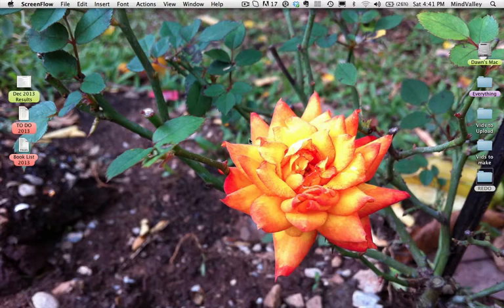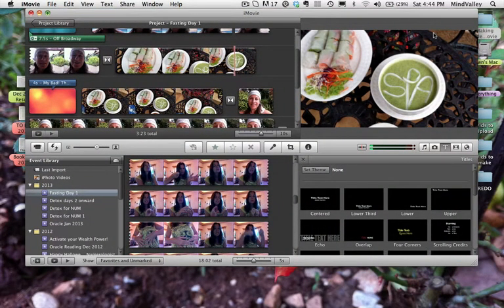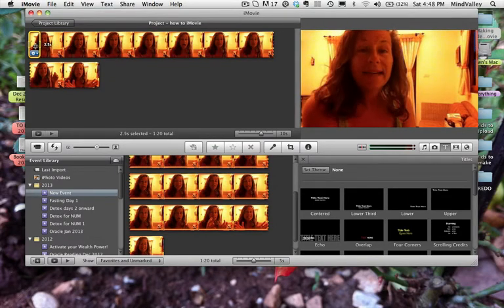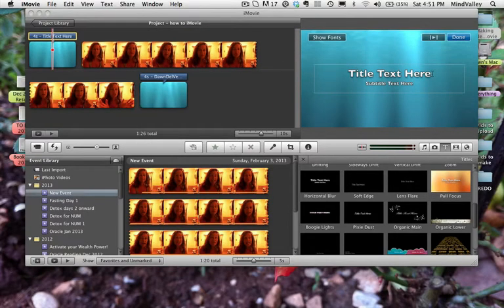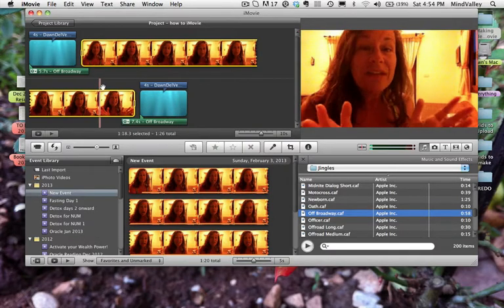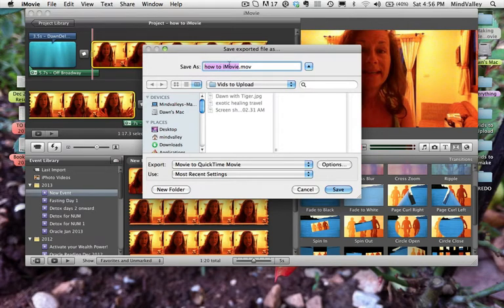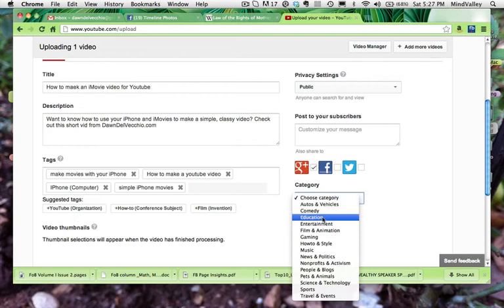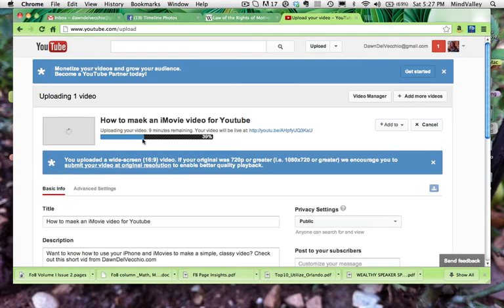How to Make a Video with iMovies (full)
Dawn DelVecchio guides you step-by-step through the process of turning your smart phone video into a simple but stylish video with iMovies, to use for your business marketing, on your web or blog site, or simply to share with friends. DawnDelVecchio.com